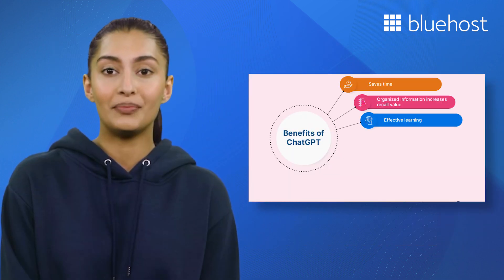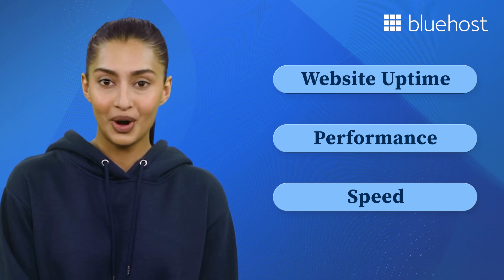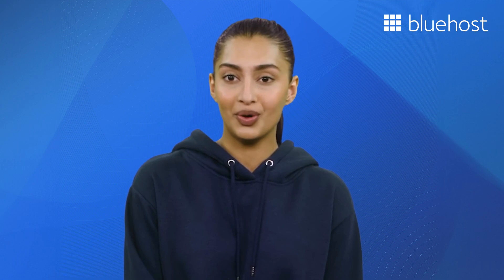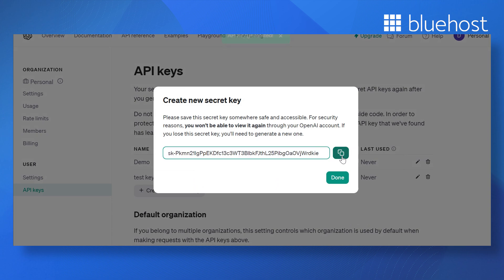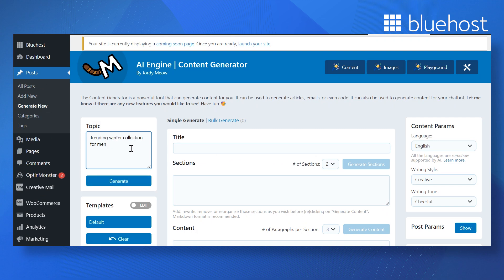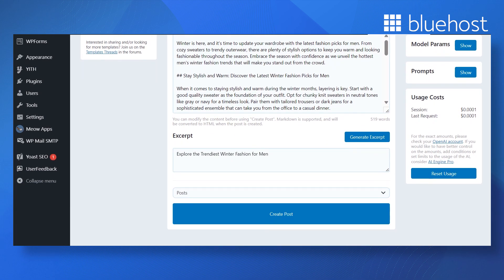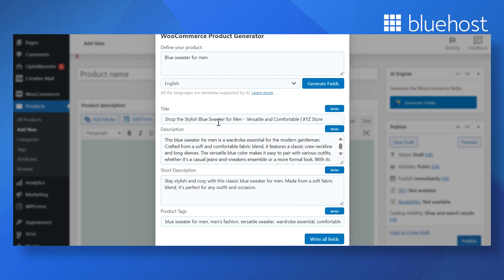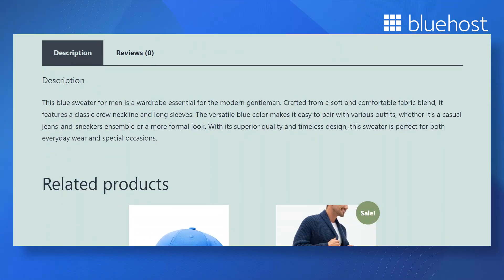How to Connect ChatGPT to WordPress and WooCommerce for Content Creation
Looking to build a WONDERful website on WordPress? Bluehost has the perfect solution for you.

Things explained in the video:

How to connect ChatGPT to WooCommerce
Steps to create blog content on WordPress using ChatGPT
Steps to create product content on WooCommerce using ChatGPT

Here are some reasons why you should connect ChatGPT to WordPress and WooCommerce for quality content creation:

1) Consistent Tone and Style: Ensure a consistent brand voice and writing style across your website by using ChatGPT to generate content. This is especially valuable when you have multiple contributors or a diverse range of content.

2) Product Descriptions and Variations: Generate compelling and unique product descriptions for your WooCommerce products. ChatGPT can help you create content for different product variations, highlighting their features and benefits.

3) Content Editing and Refinement: After generating content, use ChatGPT to edit and refine the text. It can suggest improvements in grammar, sentence structure, and overall clarity.

4) Time Efficiency: Save time on content creation by using ChatGPT to draft initial versions of articles or product descriptions. This allows you to focus on strategic aspects of your content strategy.

Timestamps:

00:00:00 Introduction
00:01:30 How to connect ChatGPT to WordPress and WooCommerce
00:02:15 Steps to create blog content on WordPress using ChatGPT
00:03:08 Steps to create product content on WooCommerce with ChatGPT
00:04:05 Tips and tricks to create content with ChatGPT
00:05:30 Conclusion